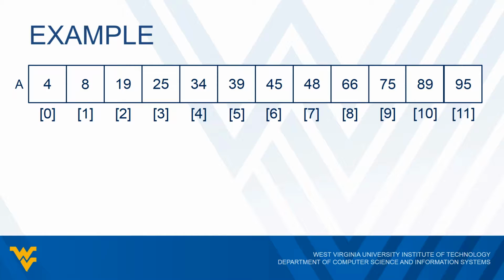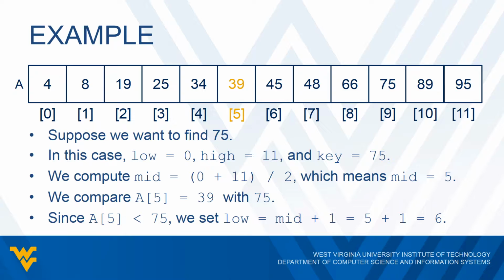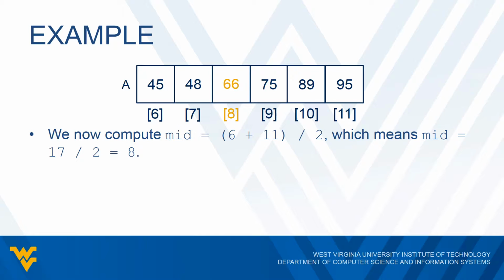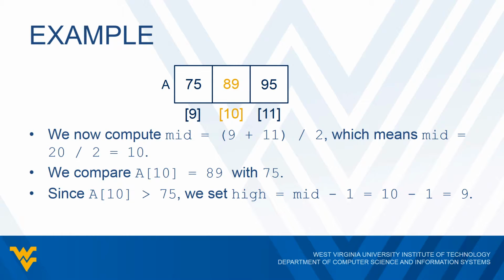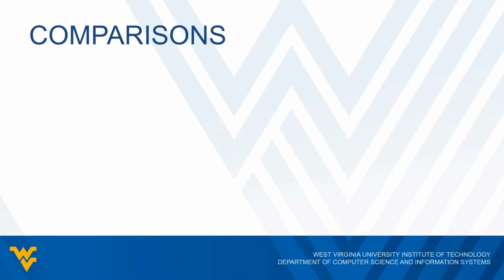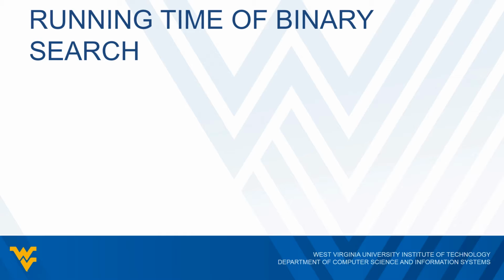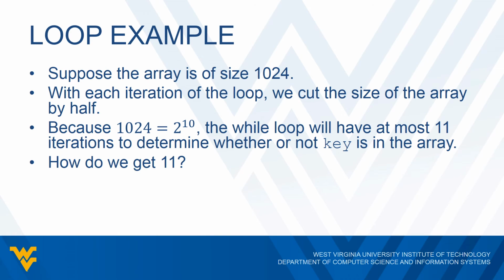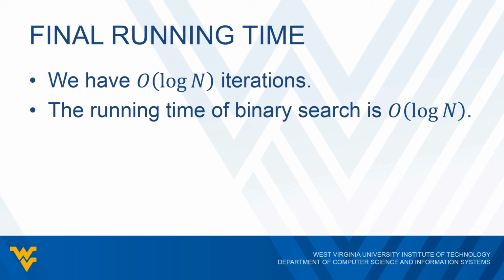CS 122, Lecture 13b